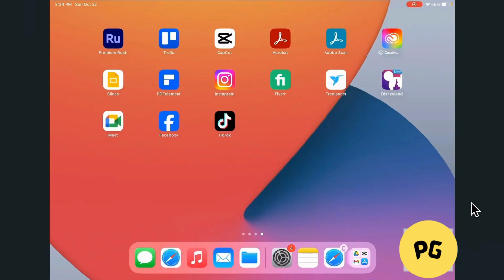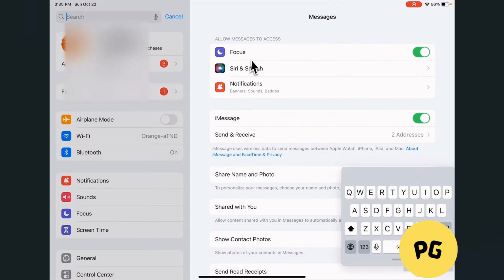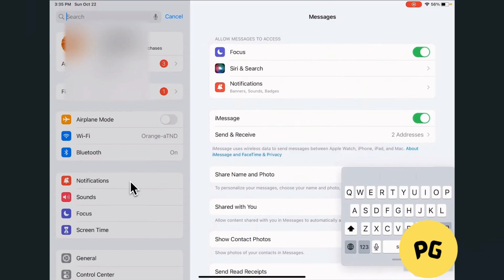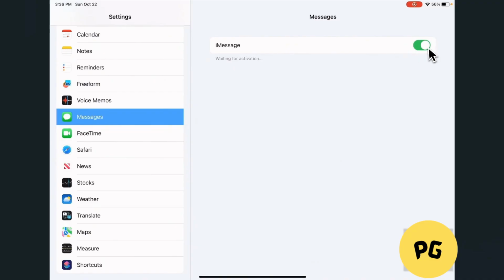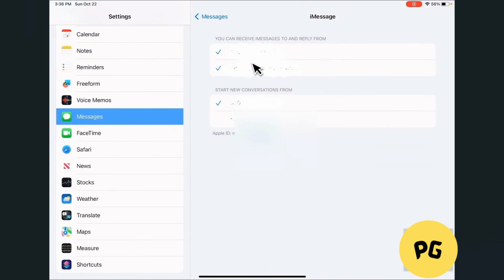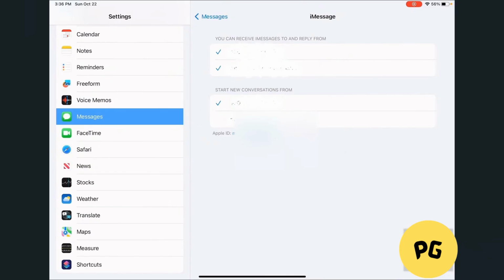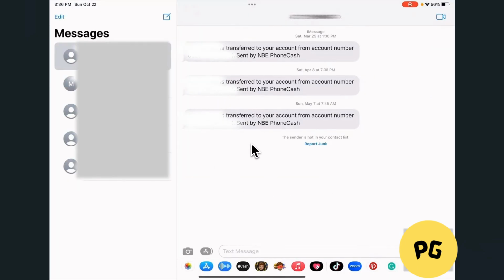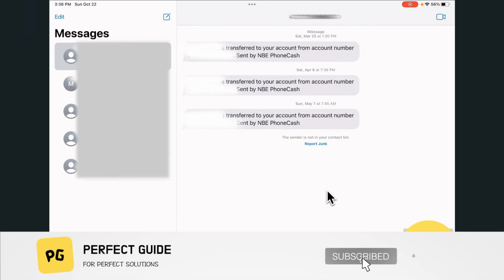How to Get Text Messages on iPad (How to Enable SMS Text Messaging Through Your iPad)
How to Get Text Messages on iPad Without iPhone
How to Get Text Messages on iPad
How to Get Non Apple Text Messages on iPad
How to Get My Text Messages on My iPad